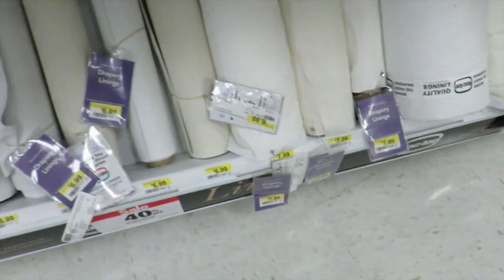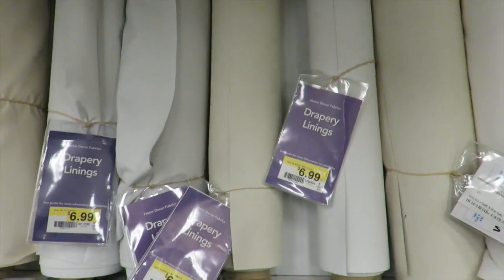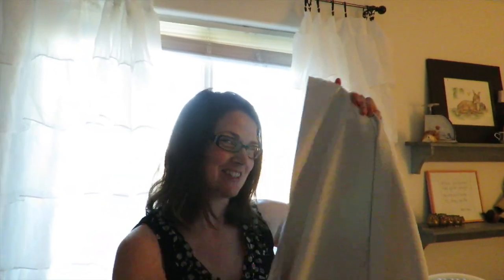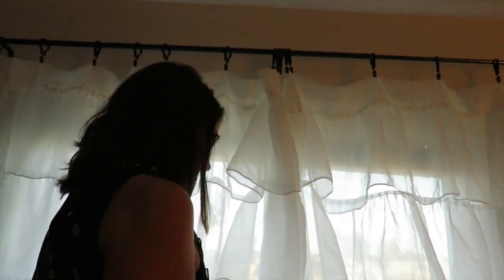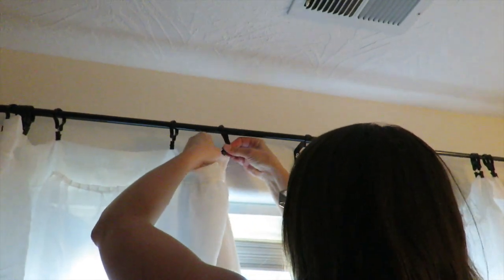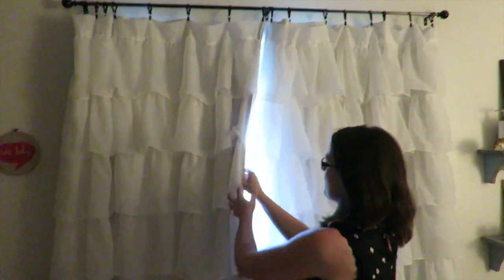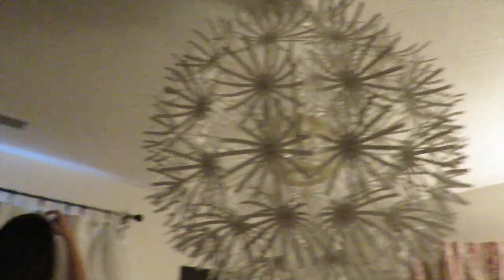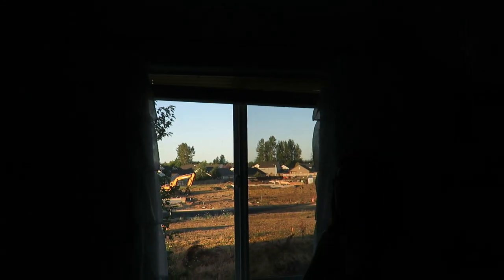DIY | NO SEW BLACKOUT CURTAINS FOR LESS THAN $20!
Hey since you've made it all the way too the bottom why not click that thumbs up button and leave us a friendly comment? Like, what made you giggle today?